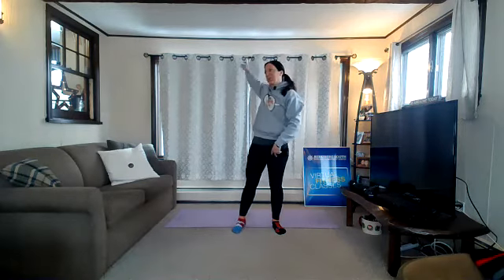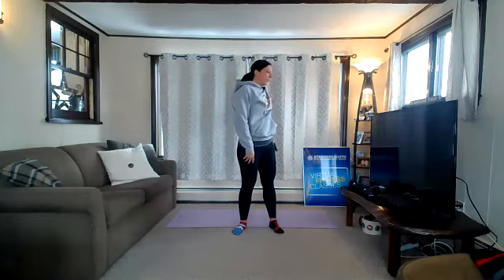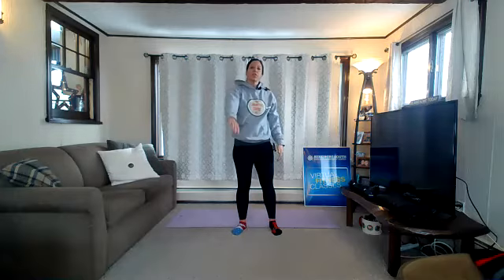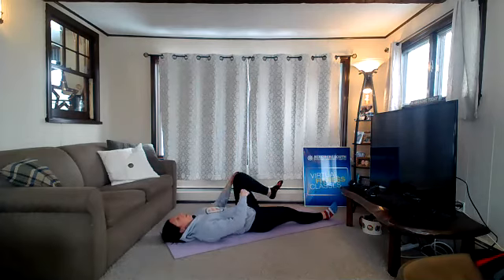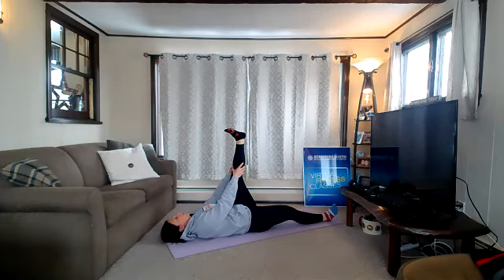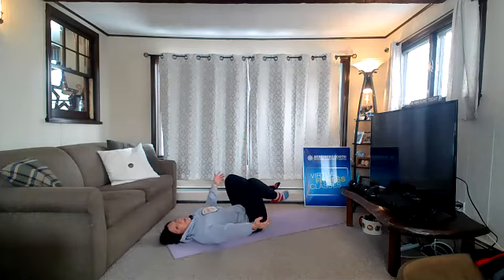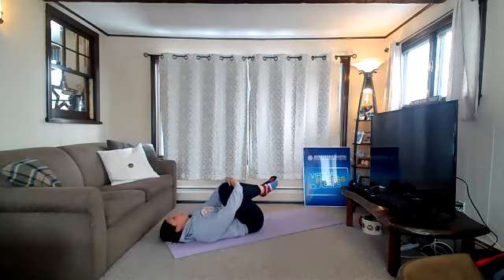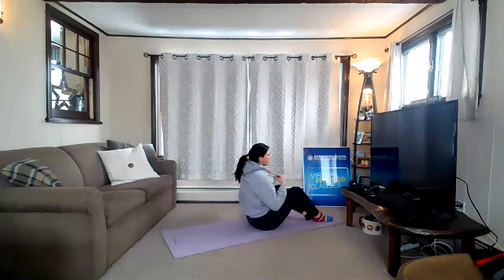Strength and Balance Feb 16